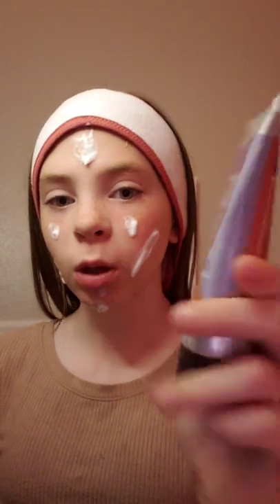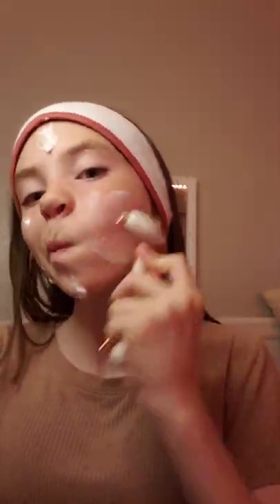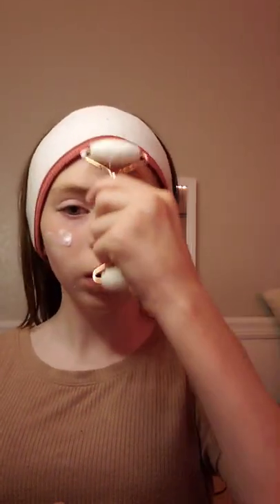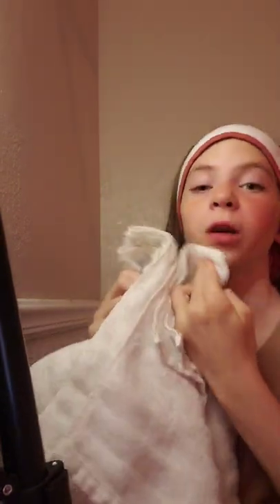My skincare for tonight! (+hamster reveal!)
This video is about my skincare i do and why I use it. I walk through the routine and explain.